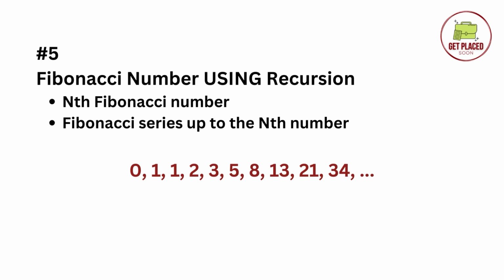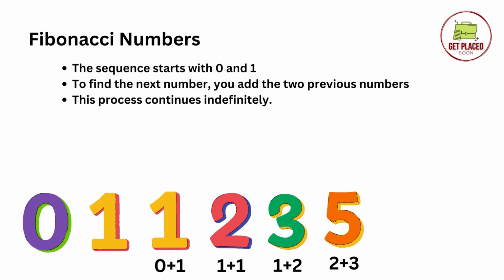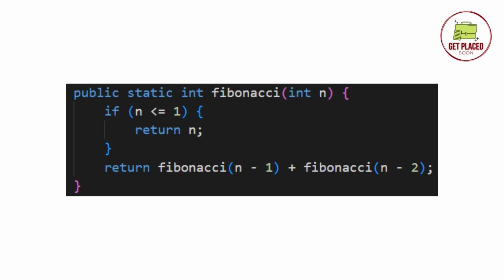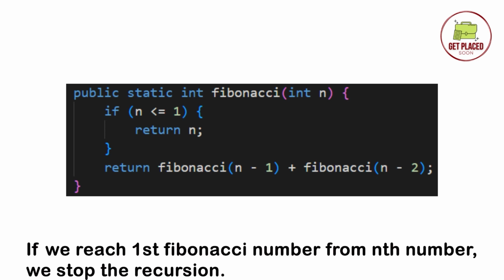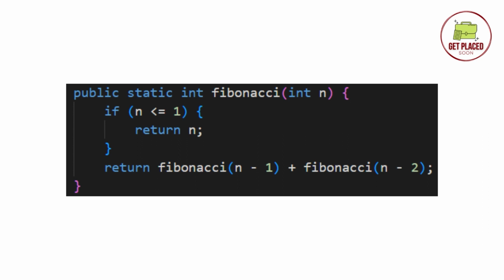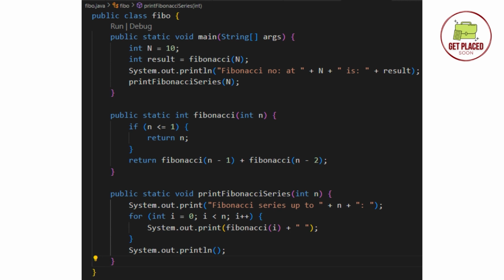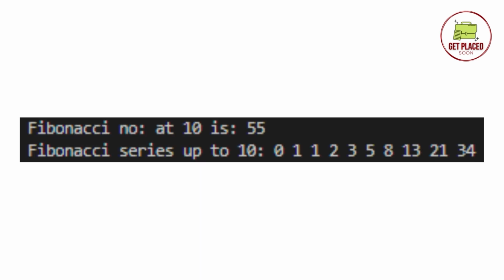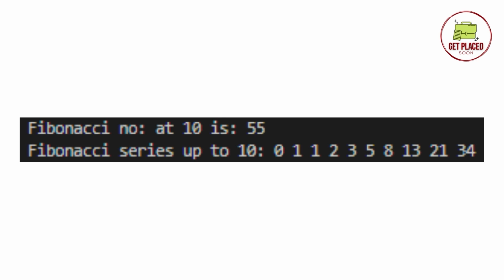Best DSA Course- Recursion 5| Fibonacci number Basic Problems | Leetcode | GFG | DSA for Placements!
Best DSA Course
Welcome to our exceptional video on data structures and algorithms! In this extensive tutorial, we delve into the fascinating topics of Fibonacci numbers, how to find Nth Fibonacci number, how to print Fibonacci series up to Nth number using recursion, with a special focus on LeetCode and GeeksforGeeks. This interview question is a valuable part of our Placement Preparation Series, which is designed to help you excel in interviews and secure your dream placements. Our DSA course, "Data Structures and Algorithms in Java Full Course," covers a wide range of topics, ensuring a strong understanding of the subject matter.

We have made it incredibly convenient for you to grasp the intricacies of Java Recursion. In our upcoming videos, we will thoroughly explore GeeksforGeeks Recursion and demonstrate how to excel in Recursion problems for placements.

Our dedicated team is always ready to provide prompt assistance. Let's build a vibrant learning community together!

Watch till the end  as we provide a comprehensive coding demonstration on
Fibonacci numbers, how to find Nth Fibonacci number, how to print Fibonacci series up to Nth number using recursion,  By watching this programming lecture until the end, you will be fully prepared to confidently tackle interview challenges.